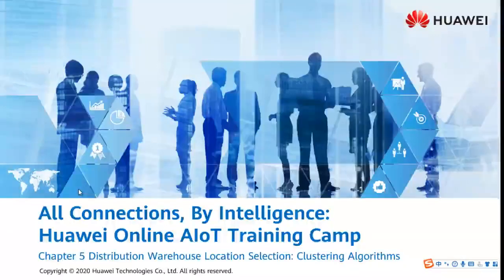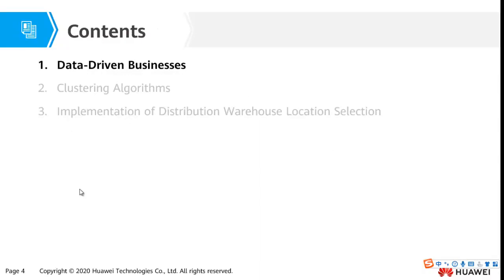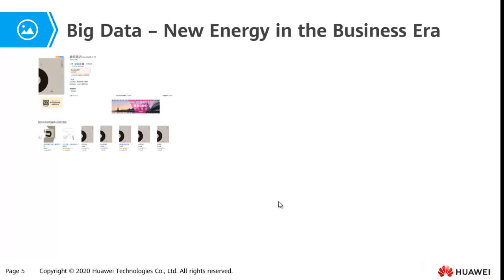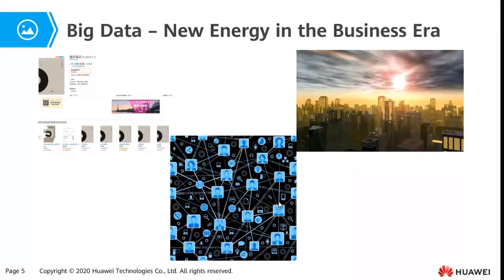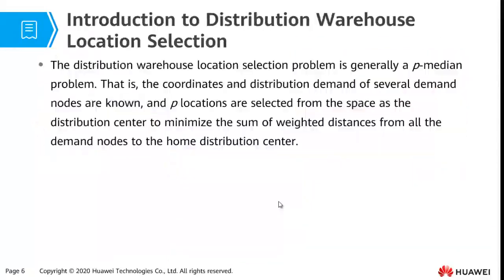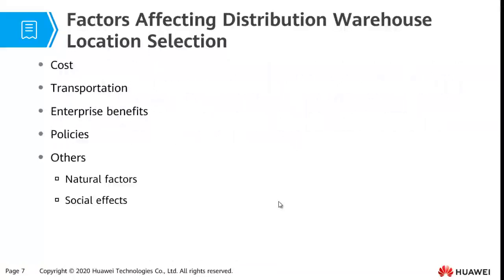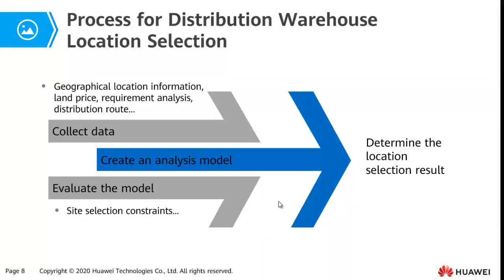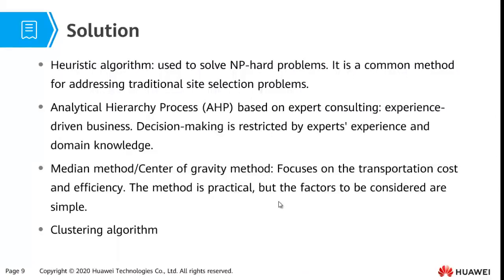5 1 Data Driven Business